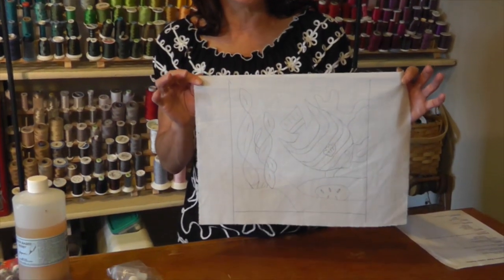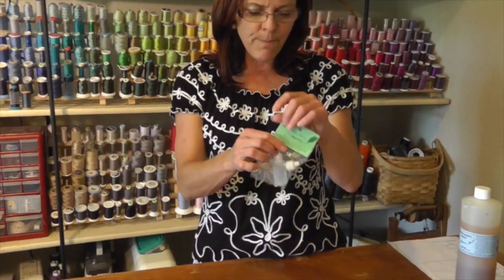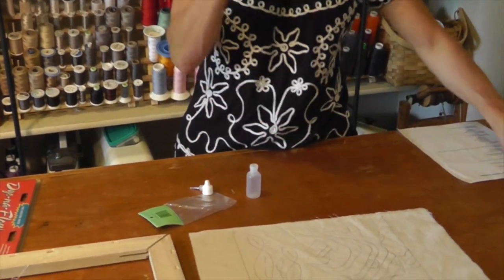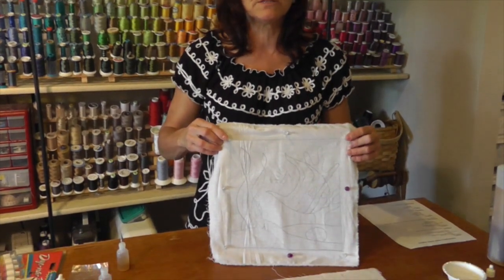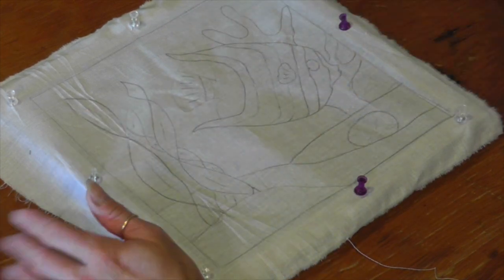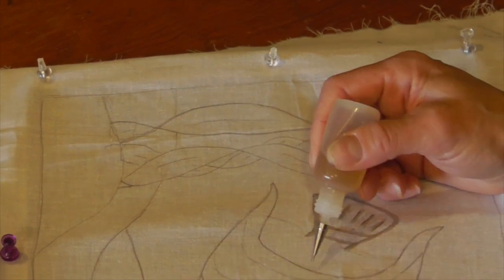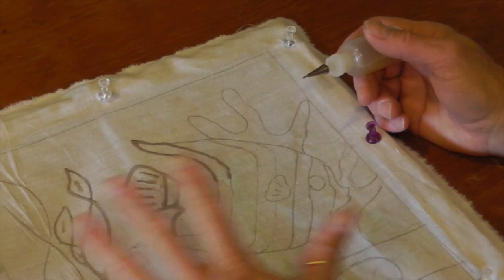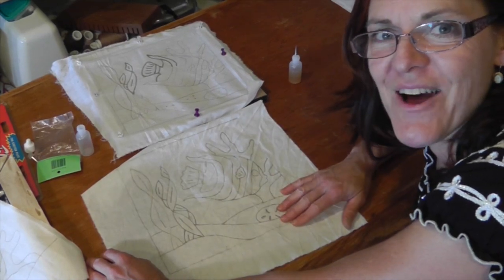Lea McComas Contemporary Batik - Lesson 2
Learn how to apply the Gutta. For more fun with Lea, head over